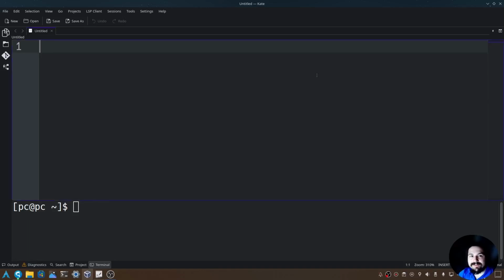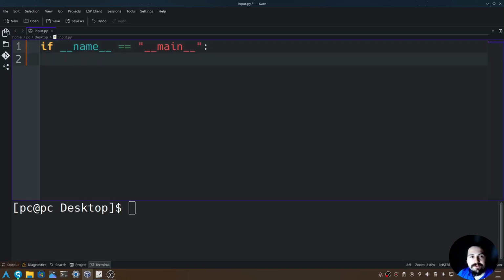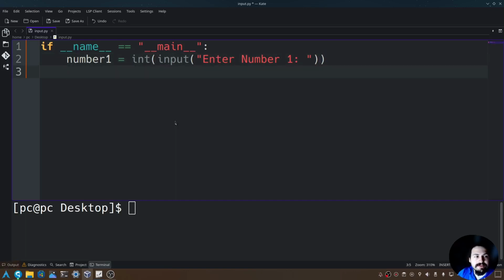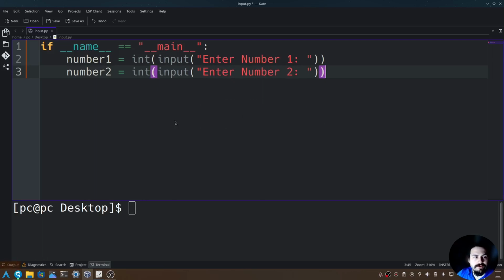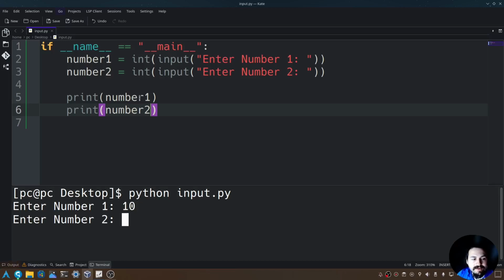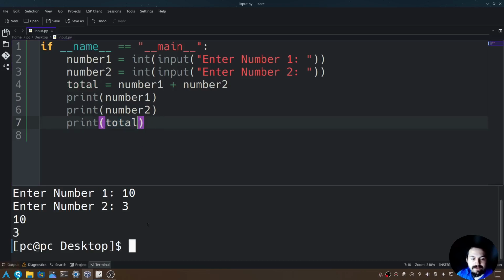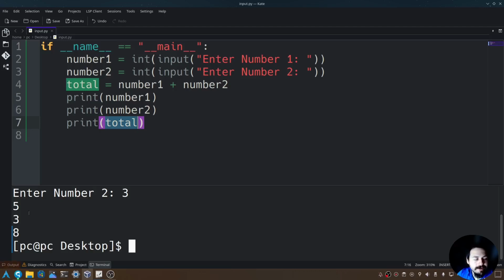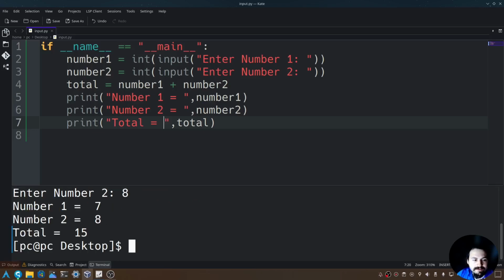How To Grab User Input Using Python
In this video I cover the basics of how to get user input using Python.